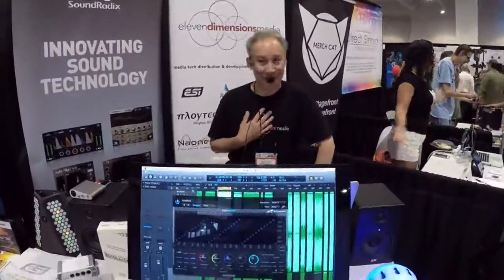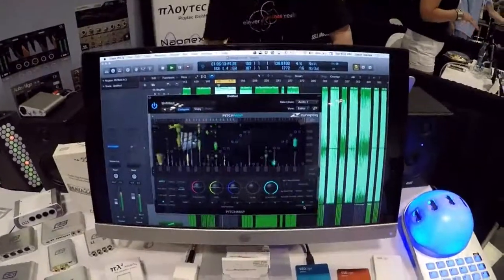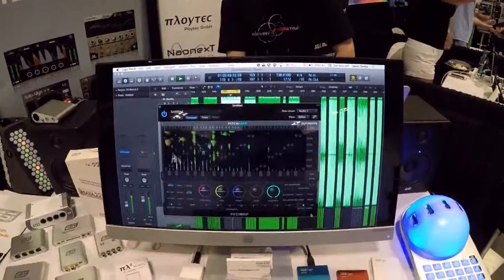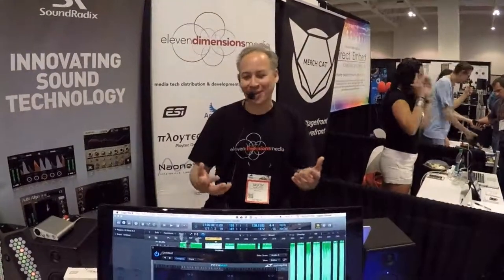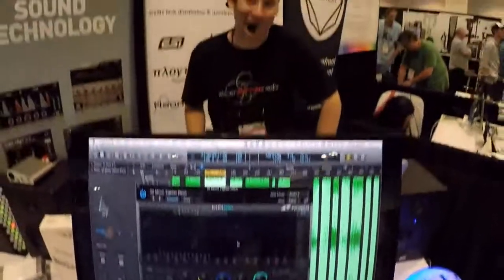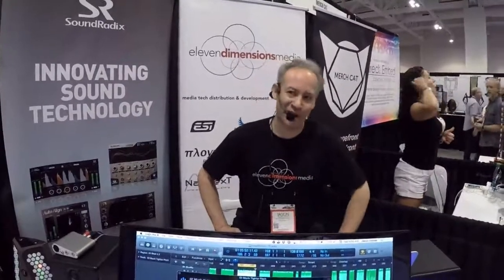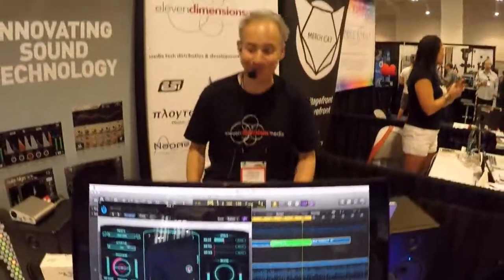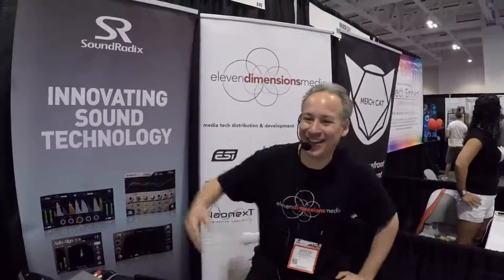Summer NAMM 2015 - Zynaptiq PitchMap and Morph 2 Demonstration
Jason from 11 Dimension Media gives us a great demonstration of Zynaptiq's amazing PitchMap and Morph 2 plug-ins.